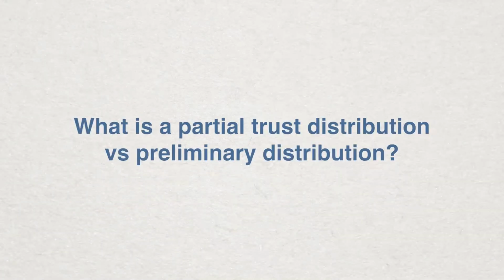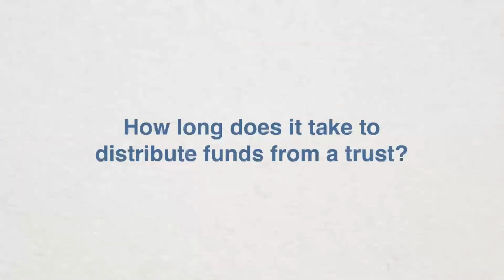What Is a Preliminary Trust Distribution? | RMO Lawyers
Trusts are legal creations designed to protect assets and distribute them over a period of time under certain conditions. The trust is created by a grantor, who initially owns the property, for beneficiaries, who eventually receive the assets.

Therefore, trust distributions are an essential part of the operations and management of any trust. Trusts may be created with distribution conditions in mind, such as when you want a beneficiary to reach a certain age before having access to trust property. Other trusts may be created for the estate planning advantages they offer, such as avoiding probate court, achieving beneficial tax status, or transferring power over an estate to a trustee.

No matter what kind of trust you are dealing with, as a beneficiary, distributions are vital. For financial planning and your well-being, you need to know when you are receiving funds, how often, and how much.

What Is a Partial Trust Distribution vs Preliminary Distribution?
Partial trust distributions and preliminary distributions are different names for the same thing. Both of these terms refer to the distribution of some trust property prior to the completion of the trust administration.

Many grantors chose to create a revocable living trust so that their estate avoids probate when they pass away. In these cases, there are typically few conditions put on distribution. The goal of the grantor is to pass as much money on to their beneficiaries as quickly as possible.

In these instances, the trustee may consider issuing a partial or preliminary distribution. In fact, some revocable living trusts may explicitly call for the trustee to distribute assets within a set time, such as 60 days.

When a trustee takes control of trust property after the grantor’s death, they have a duty under California probate law to administer the trust according to the instruments and terms of the trust. So, if a preliminary distribution is included in the agreement, the trustee must abide by and release some funds.

Trustees are also required to distribute assets within a reasonable amount of time. But that does not mean the trustee must give you your entire inheritance as soon as you ask for it.

How Long Does It Take to Distribute Funds From a Trust?
A trustee must take inventory of trust property and determine an appropriate plan for managing the assets and distributing the funds. This process does take time, though it varies based on trust size and the types of investments in the portfolio.

For example, if the trust property mainly consists of real estate, jewelry, or artwork, the trustee will need to secure control of the assets. They will also need to obtain expert appraisals to understand the actual value of the trust property. Finally, before distributing funds, the trustee will need to sell the property to convert it to transferable cash.

Sales of these items can take time. As a beneficiary, you may want money now, but you also do not want the trustee engaged in a fire sale that ultimately depresses the value of your inheritance.

While the trustee navigates the complicated sales process, the grantor may have set aside some liquid assets, such as bank or investment accounts. The trustee can distribute these funds quickly. In these situations, a preliminary trust distribution may be appropriate.

However, there may be other complications, such as tax considerations, that can delay partial distributions from revocable living trusts.

Do Beneficiaries of a Trust Have Any Rights?
As a beneficiary, you do not want to wait any longer for your inheritance than required. You also know that the trustee typically pays themselves for their work out of trust property. Therefore, the longer the trust exists before being fully distributed, the more the trustee makes.